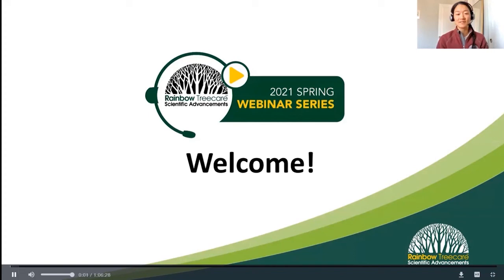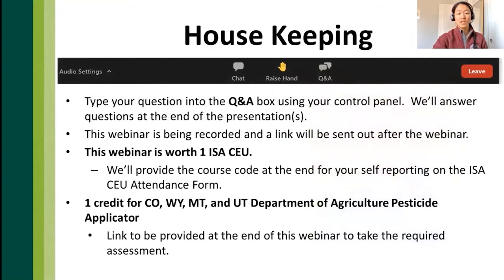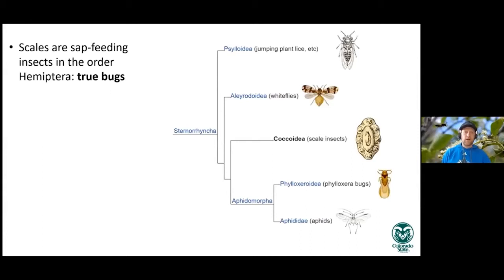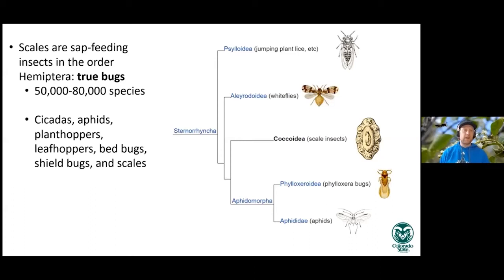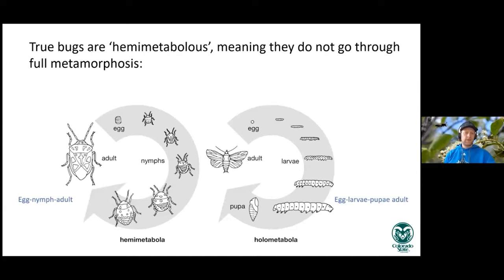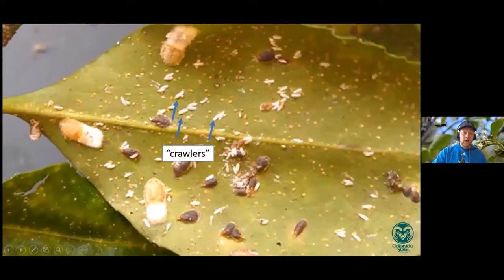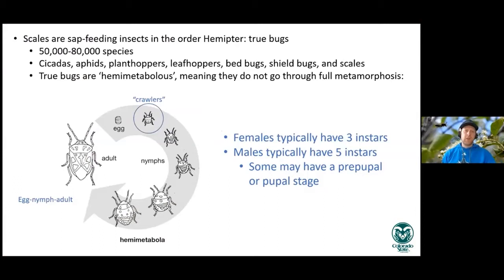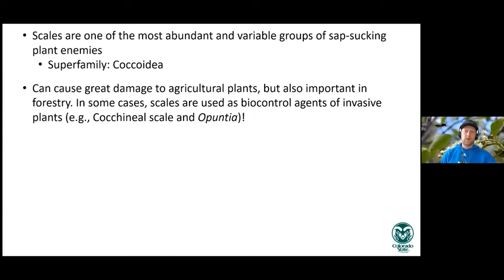Colorado Front Range: Lifecycles, Ecology, Diagnostics, and Management of Common Scale Insects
Scale insects are common in natural and managed landscapes and can be significant pests under some conditions. Here, we will discuss the lifecycle and basic ecology of scale insects common on conifer and deciduous trees in the Colorado Front Range, with an emphasis on species that are pests to homeowners. We will address diagnostics, treatment efforts, and prognosis for trees heavily impacted by pest scales. We will also consider diseases transmitted by scale insects.